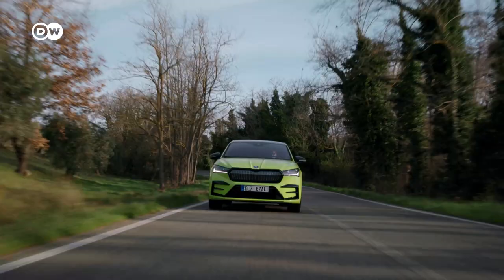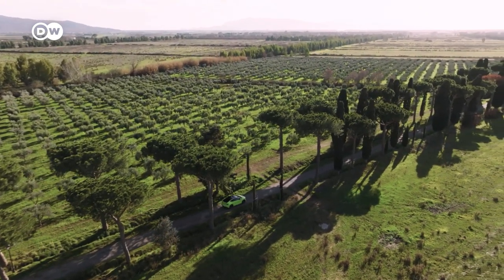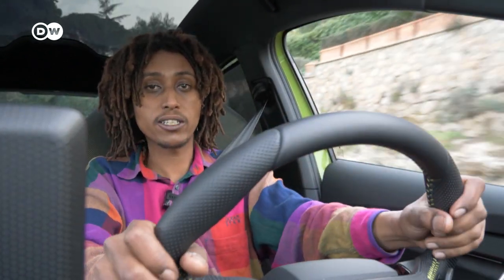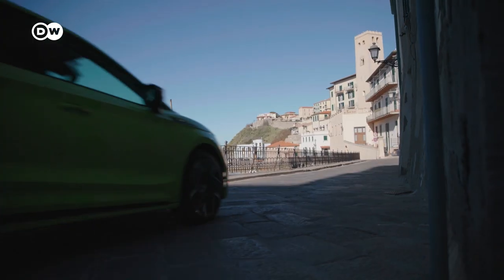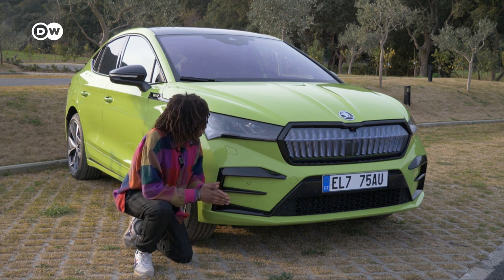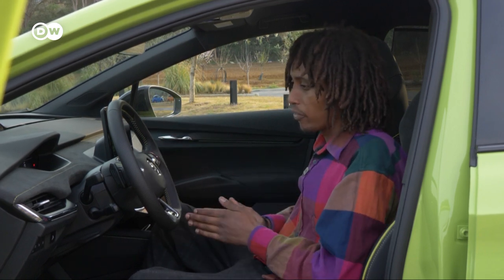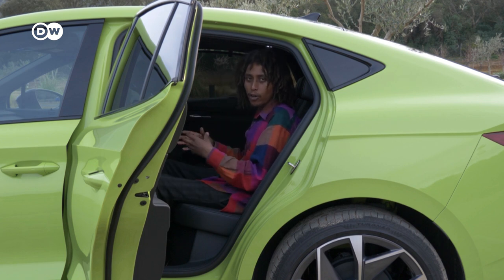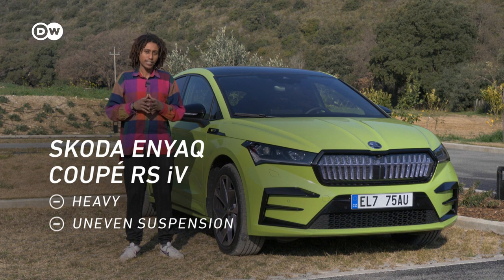Skoda Enyaq Coupé RS iV 2022 Review: Enough Sport For RS Badge?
Skoda has also recognized the sporty SUV trend and decided to launch a new, purely electric sports SUV. Skoda has been labeling its particularly powerful production cars with it, regardless of whether diesel, plug-in hybrid, or petrol engine. With its electric drive, the latest RS model of the Enyaq Coupé fits in well with the diverse drive variants of the RS models.

00:00 Skoda Enyaq Coupé RS iV
00:35 RS Rally Sport
01:00 Driving
01:45 Speed & Power
03:18 Exterior
04:08 Interior
04:30 Price
05:39 Final Verdict

The Czech say this is the fastest Skoda ever built. But is it really? REV finds out!